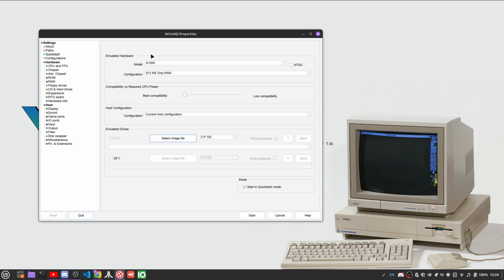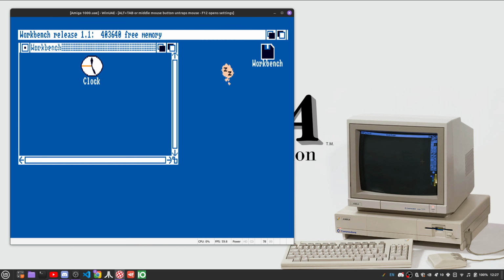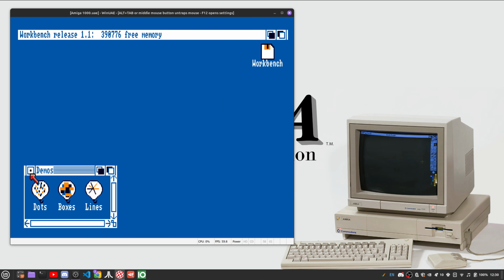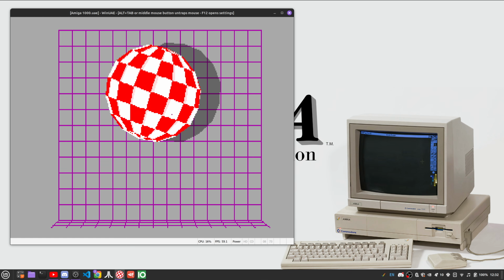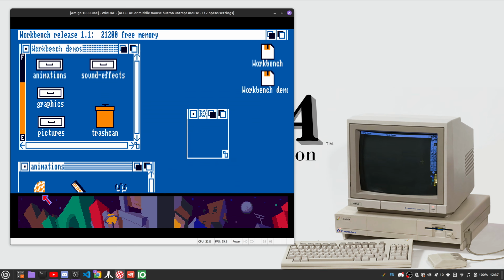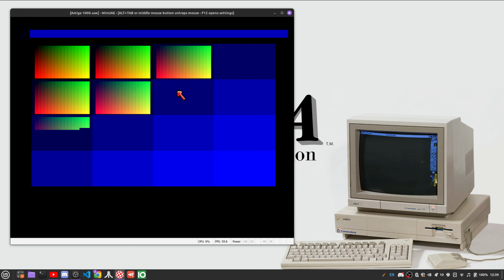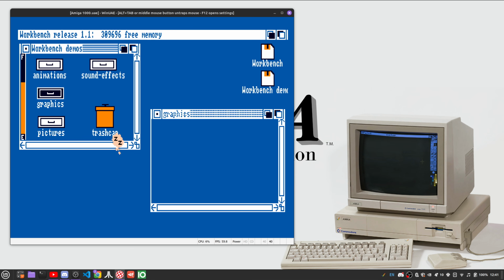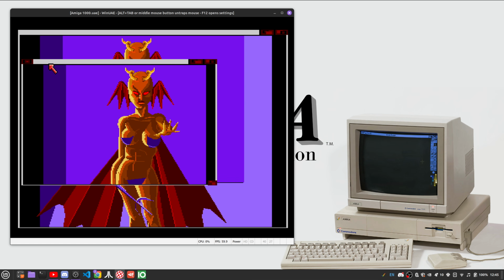Amiga As a Workstation: Part 0: First Foot Forward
After more than four years of trying to gather bits together, I have started a video series showing the viability CommodoreAmiga as a workstation.

This set of videos are placed in the historical context of the Amiga roughly a year after launch, in the summer of 1986, eventually comparing context to other workstations of the time.

In this video, we show initial first impressions of capabilities using a base system and viewing the demonstration programs, while providing context on how each demonstration program worked.

The system at this point is an Amiga 1000, with 256K expansion, and two disk drives.

Since workstations were used primarily for scientific and engineering tasks, with the expectation of developing custom software for a given task, this is what the series will ultimately focus on.

Index of video:

00:00 Intro
02:30 Why WinUAE?
04:51 Booting
06:00 Intuition and Workbench
06:55 Multitasking
10:00 Dealer Demos
10:40 Boing Demo
13:40 Workbench is still running!
14:40 RoboCity, the Animation Demo
16:20 Graphics demos
16:38 Bresenham flood fill in hardware
18:20 Hold and Modify (HAM) demo
19:07 Business Graphics (redraw demo)
19:50 HAM part 2
20:42 Pictures Folder
22:22 Superbitmap store
24:13 Conclusion